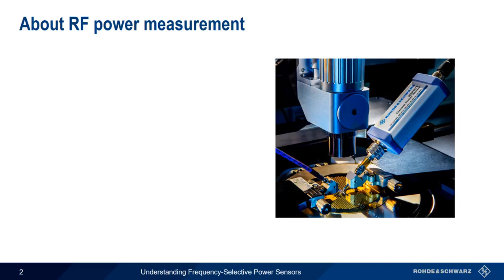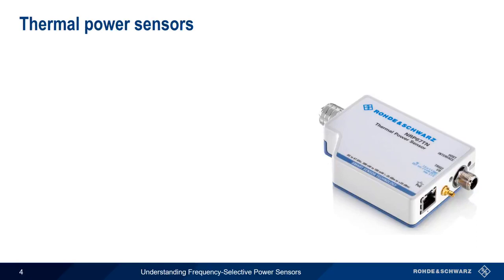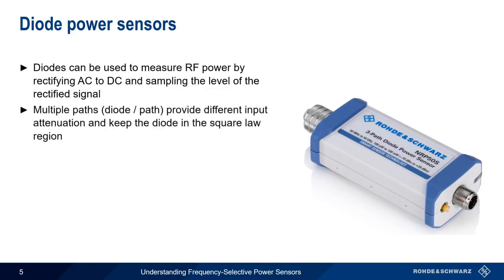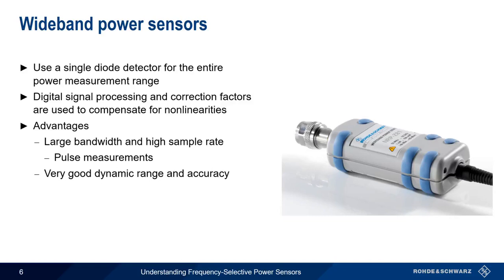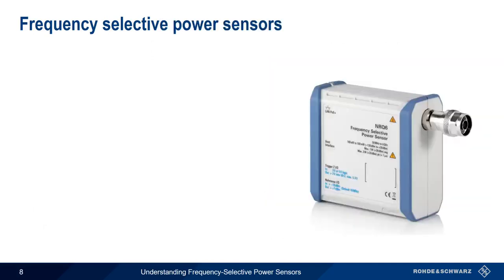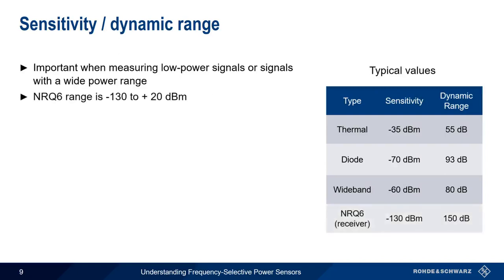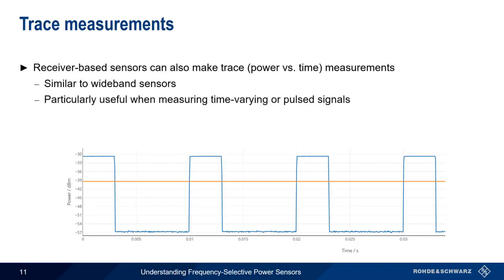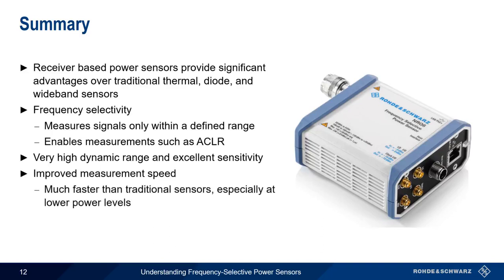Understanding Frequency - Selective Power Sensors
This video explains how frequency-selective or receiver-based RF power sensors are different from traditional thermal or diode based sensors, and discusses the unique capabilities that these sensors provide in making a variety of common RF power measurements.